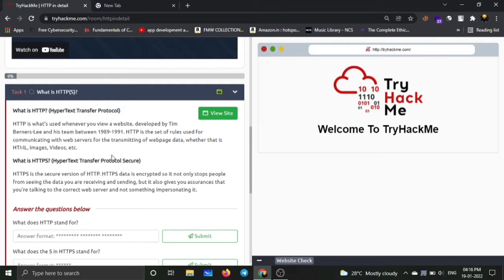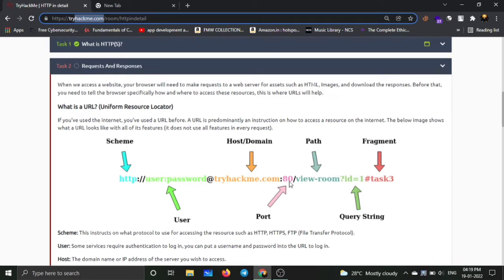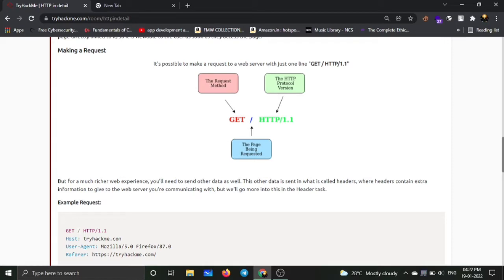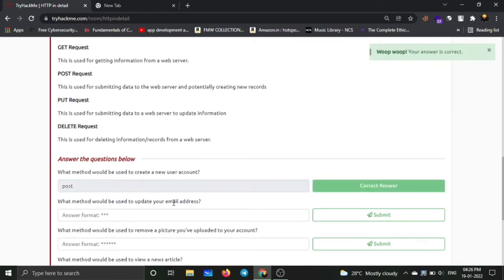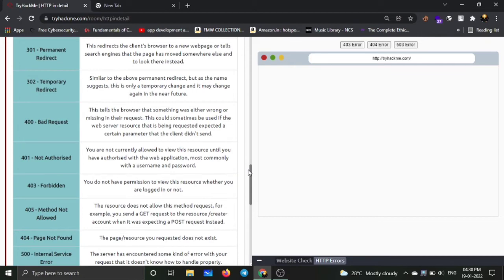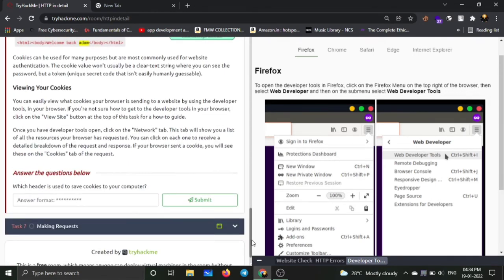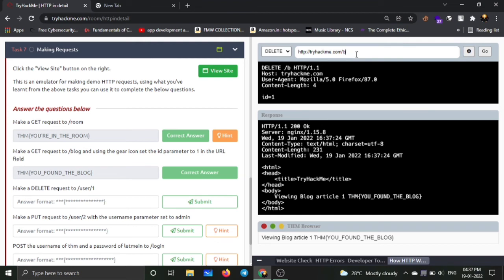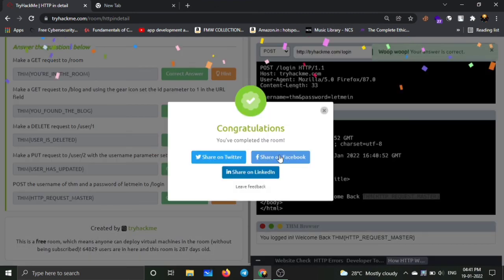Try Hack Me HTTP in details | Tamil Cyber Security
Hi guys welcome to Tamil cyber security channel

_Disclaimer for educational purposes_:
Fair use is a doctrine in the United States copyright law that allows limited use of copyrighted material without requiring permission from the rights holders, such as for commentary, criticism, news reporting, research, teaching or scholarship. ...